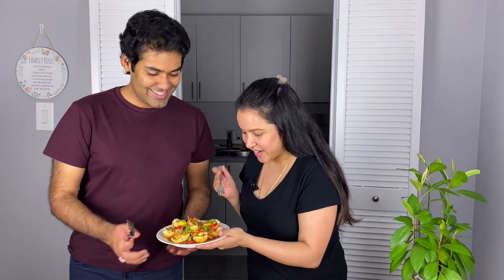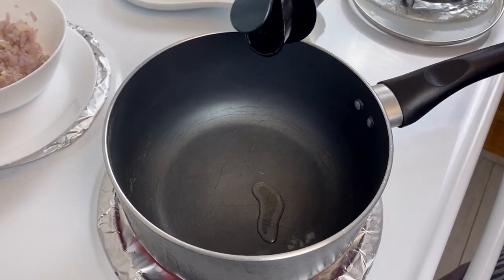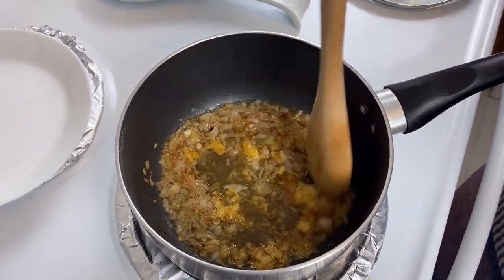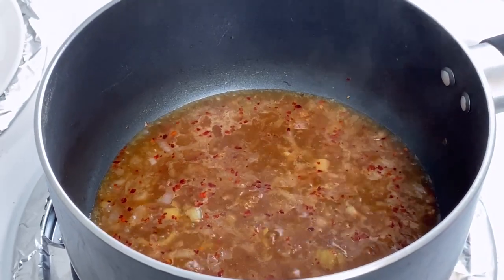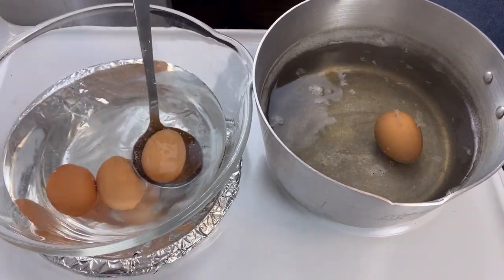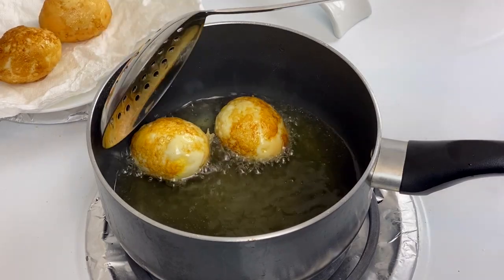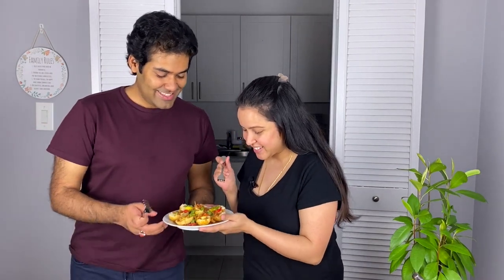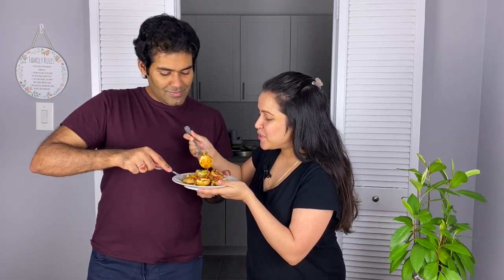Son In Law Eggs to Impress your Guests | Thai Recipe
Son In Law Eggs is a Thai version of Deviled Eggs. Soft boiled and then deep fried eggs are served with a perfect sweet, savoury and tangy sauce. Son In Law Eggs are a perfect appetizer to impress your guests over dinner.

Boil the room temperature eggs for eight minutes and then immediately transfer the eggs into a bowl of cold water. This process will stop the cooking process and prevent the eggs from becoming hard-boiled. Then fry the eggs until they turn golden from all sides. Transfer onto a plate lined with a napkin and let the eggs cool.

To prepare the sauce, in a saute pan add a drizzle of oil and add the chopped shallots. Once the onions turn golden, add a few teaspoons of water and throw in the shaved palm sugar. The palm sugar has a caramel flavor which will thicken the sauce and add a great depth of flavor. Then throw in the tamarind paste and mix well. Then add fish sauce, chilli flakes and the upper stalks of lemongrass. Mix everything well and let it simmer for 3-4 min. Taste-testing is extremely important as you may adjust palm sugar, tamarind, chilli flakes as per your liking. This is a very flexible receipt that can be tweaked as per your taste and preferences.

Split the fried eggs into halves. Pour the sauce and garnish with cilantro leaves, red chillies and crispy onions. You may also add deep fried garlic slices if you wish!

Serve the Son In Law Eggs as an appetizer or have it with sticky rice as a dish on its own.

5 Eggs
2 Shallots
2  Tbsp Palm Sugar
1 ½  Tbsp Tamarind Pulp (mix in water to soften)
2 Tbsp Fish Sauce
1 Tbsp Pepper Flakes
2-3 Lemongrass Upper Stalks
Cilantro for Garnish
Red Chilli for Garnish
Crispy onions for Garnish